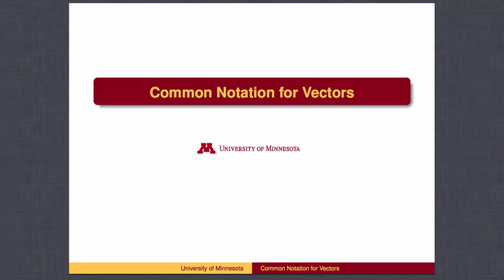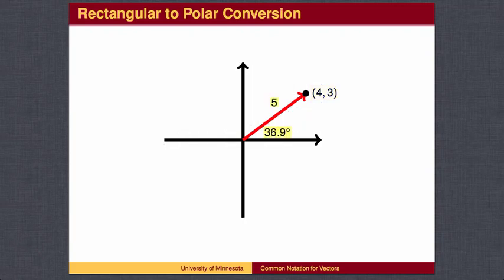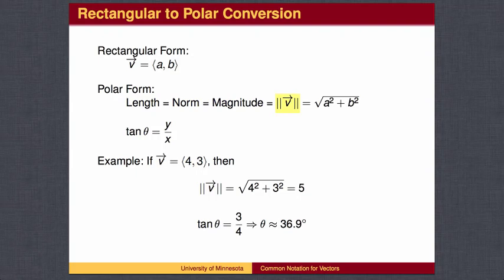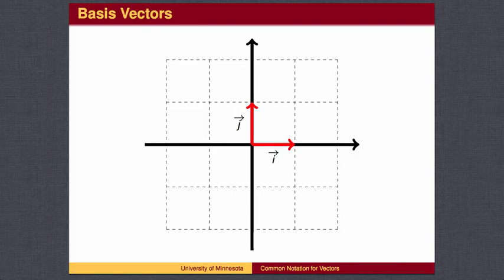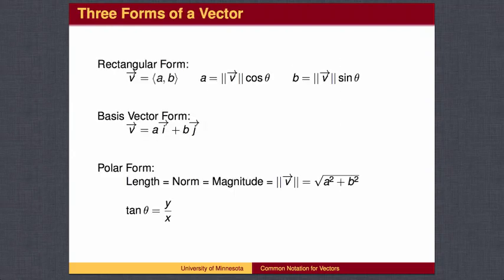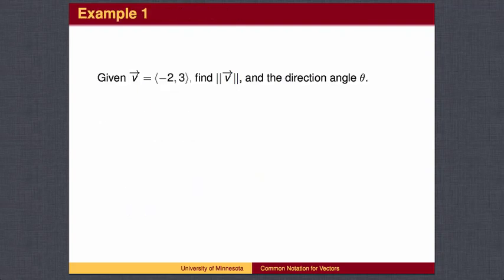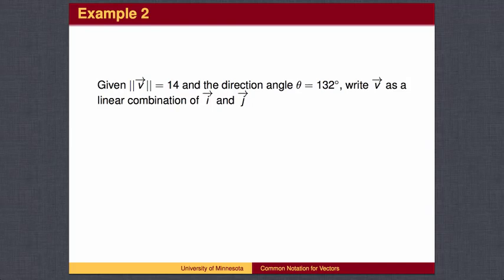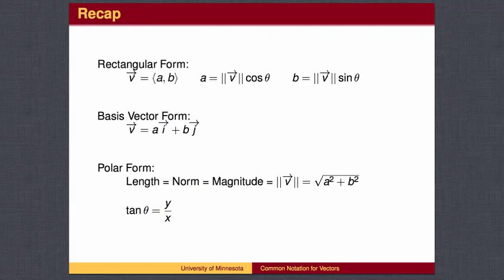TR5.2 - Common Notation for Vectors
Common Notation for Vectors introduces the basis vectors i and j along with terminology and notation used in vector applications. It reviews the rectangular to polar conversion. There is little mathematical content in this lesson, the focus instead being on familiarity with the presentation seen in vector applications within other disciplines.